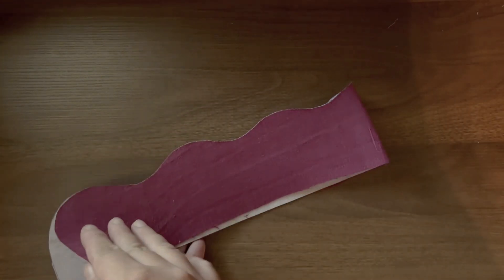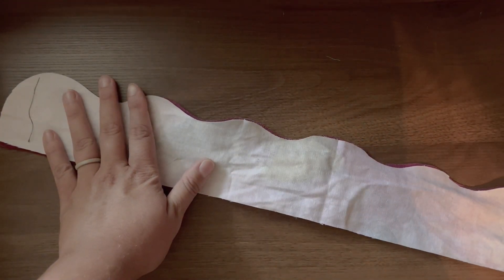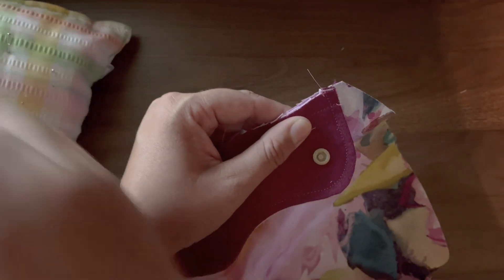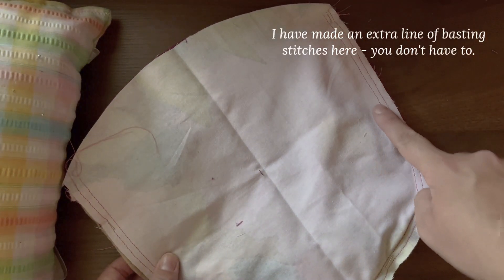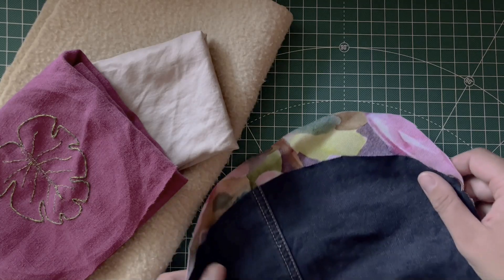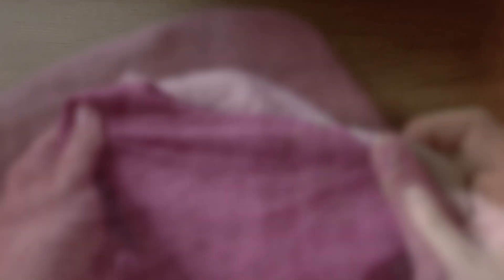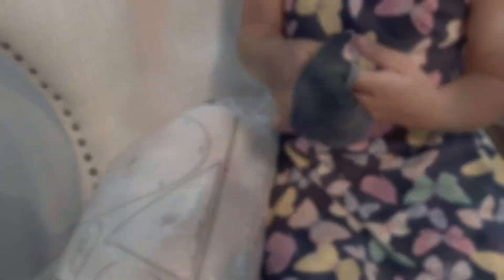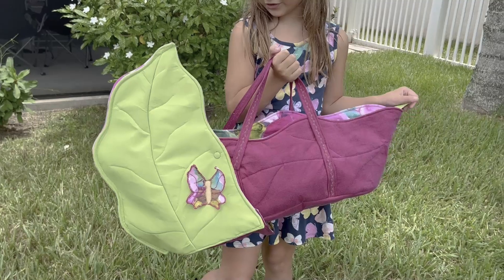Nature Basket Sew-along Day 5 - Sewing the Hood Base, Blanket, and Pillow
Welcome to the Nature Basket Sewalong! Originally hosted in the Twig + Tale Chat group on Facebook, join us for a closer look at how these nature-inspired play baskets come together, where you can follow along any time.

We've finished the main Nature Basket and Hood - time to craft all the beautiful extras that add a little extra magic at playtime. Come see! 🌿

Video Transcript:
We're nearly there - today, we are completing the finishing touches for our beautiful Nature Basket play set! We'll transform the hood into a separate playscape, and craft the sweet wee pillow and blanket for dolls. This is also a great day to play catch-up if you are running a bit behind from other days. Let's finish this out!

(Day 5 Title)

It's always so exciting to see a project nearing done. Especially one with as many beautiful details as these! After yesterday, your basket itself is already complete - today, we are going to work on the "extras" that open up infinite possibilities for play.
Did you know that the hood of your Nature Basket can become the perfect little backdrop for all sorts of imaginative play? It's true! Your pattern includes a bonus hood base, which can be snapped to the bottom of the hood for separate use as a sweet little playscape. Now, your little one's forest, ocean, and flying friends can play out all the games your little one can dream up. Shall we start?
Firstly, you'll want to make sure your snap strip has been interfaced - if you didn't do it on Day 1 with me, you'll want to start by marking the snap placements on it, and fusing to your exterior snap strip piece. Then, apply the snap sockets at these markings, with the working side on the right side of the fabric.
Next, lay your lining piece on top of this, right sides facing, and join all along the top curvy edge. Then, to ensure it lays nicely, you'll trim the seam and snip the seam allowance. Turn the snap strip right side out, and use a dull pointed tool like a chopstick to help turn it out nicely. Topstitch the curved side near the edge, and then along the bottom raw edges, sew yourself a 3/8' guideline to baste the two layers together. Using this stitch line as a guide, snip into your seam allowance, so that we can match it up to the long curved edge of the hood base lining piece, much like we have at other points in the project. Sew this down to the base lining by stitching over that guideline.
Then, layer this snap strip/hood base lining piece, the exterior hood base piece, and your batting together. Note that this is different than we have layered other parts of the project, because we will be turning it inside out. Turn it over, so you can see your previous stitch line on the lining piece. Sew this "sandwich" together along this line, leaving a turning gap on the short curved side. Trim your batting, clip your corners, and snip your seam allowance, then turn it right side out. Tuck your turning gap in nicely, and topstitch the front edge to close the gap.
The hood base is now complete! These snaps correspond with ones in your hood lining that when attached, will allow the hood to stand open freely - ready for adventures.
The blanket and pillow are quite simple compared to the rest of the project.
If you want either piece to be embroidered, you will want to do so before constructing.
For the blanket, you will layer the two fabric pieces right sides facing, with a batting layer on top. Sew around the outside edge, leaving a turning gap. Trim your batting away from the seams, to take away a bit of bulk, and snip into your seam allowance all around. Turn out, press, and hand stitch or topstitch closed.
The pillow is just as easy to assemble - simply put the fabric together on the right sides, sew around the edge, snip the seams, and turn out and stuff. Then close off with a ladder or whip stitch!
You now have your very own complete Nature Basket play set - ready for the imaginative little minds in your life! They are great as gifts and more. Of course, the possibilities don't stop there - who would you make a Nature Basket for, or how would you use it? I'd love to hear all your ideas in the comments!
It's been such a pleasure hosting this here this week - I do hope you have enjoyed crafting your own little Nature Basket! Even if you haven't sewn along, it's been a pleasure having you - I hope you have learned some skills which will help you in other projects - perhaps even a Nature Basket in the future.
Come back tomorrow, and share your finished basket - I'd love to see them. xx